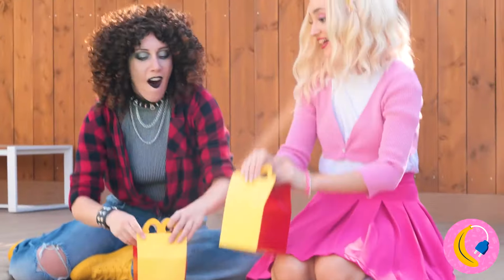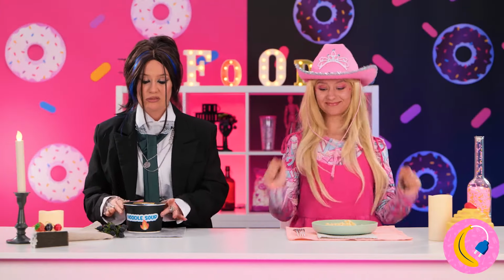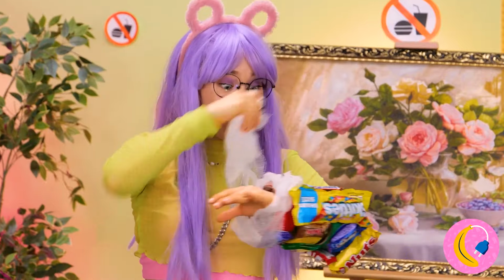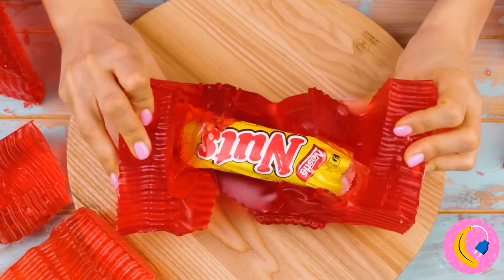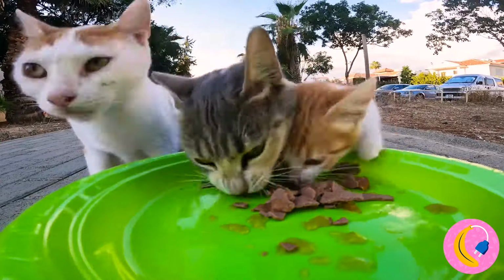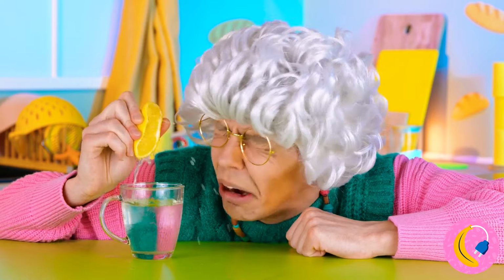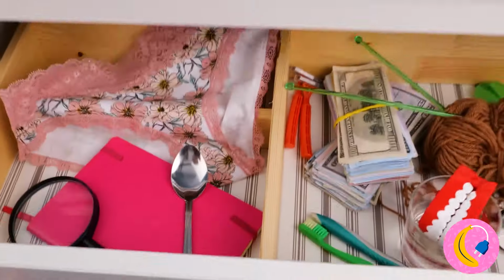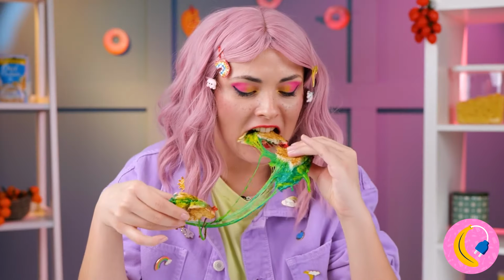DIY Home Fast Food! Building McDonald's in My Room!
Craving fast food? 🍔🍟 Let’s build a DIY McDonald's in my room for the ultimate homemade fast food experience! 🏠✨ Watch as we create a mini McDonald's with everything from fries to burgers, all made with fun DIY hacks! Can we recreate the real deal? Let’s find out! 🍔🎉